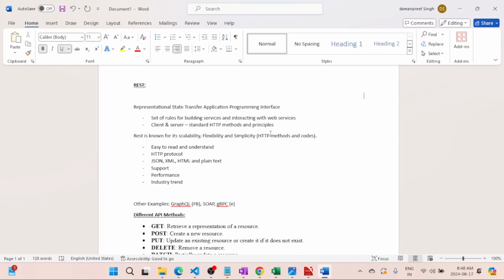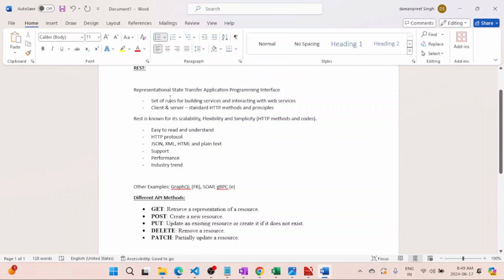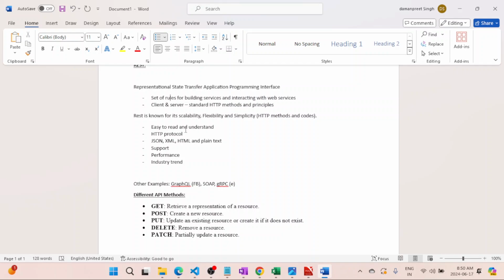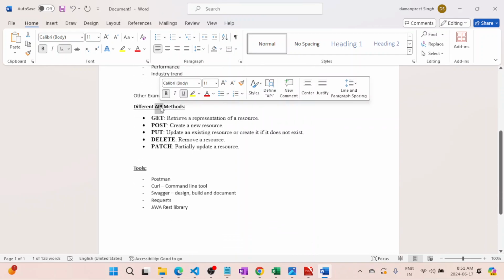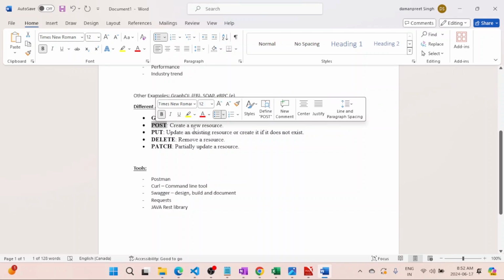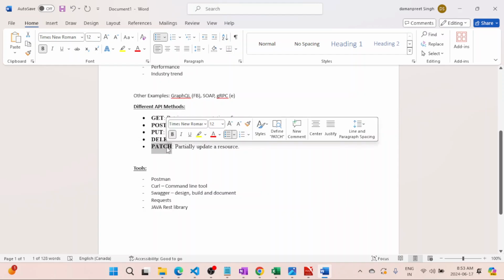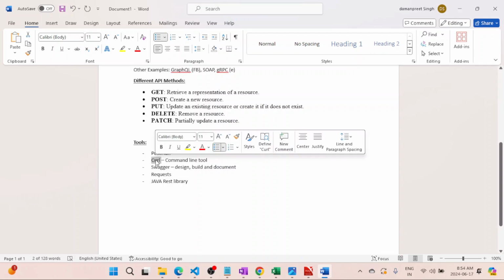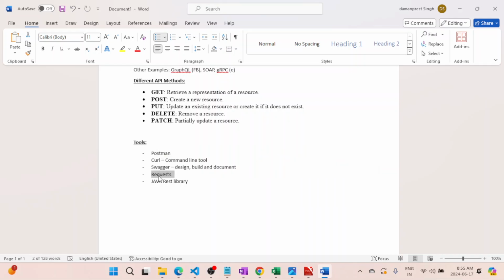Part 13 : What is REST API? Why REST API? Different methods of REST API and tools used for REST API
What is REST API? Why REST API? Different methods of REST API and tools used for REST API

REST:

Representational State Transfer Application Programming Interface
- Set of rules for building services and interacting with web services
- Client & server – standard HTTP methods and principles
Rest is known for its scalability, Flexibility and Simplicity (HTTP methods and codes).
- Easy to read and understand
- HTTP protocol
- JSON, XML, HTML and plain text
- Support
- Performance
- Industry trend

Other Examples: GraphQL (FB), SOAP, gRPC (e)
Different API Methods:
· GET: Retrieve a representation of a resource.
· POST: Create a new resource.
· PUT: Update an existing resource or create it if it does not exist.
· DELETE: Remove a resource.
· PATCH: Partially update a resource.

Tools:
- Postman
- Curl – Command line tool
- Swagger – design, build and document
- Requests
- JAVA Rest library